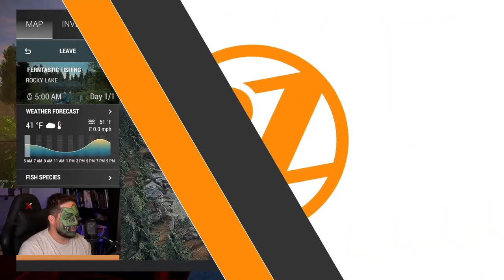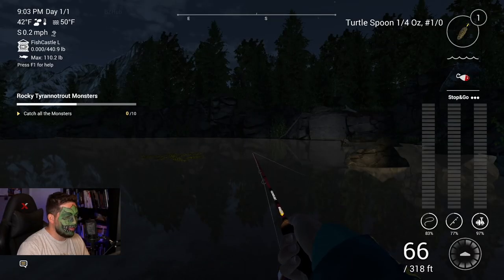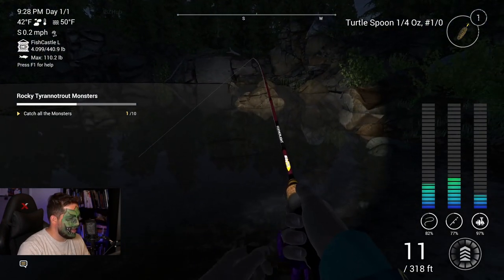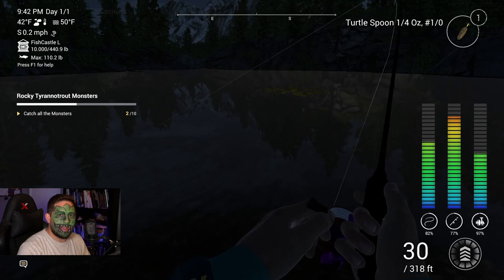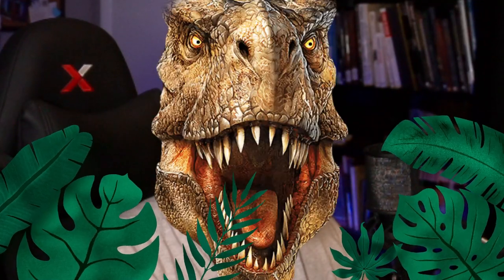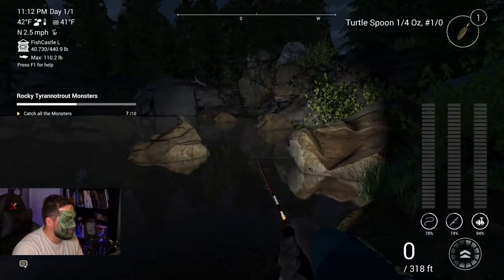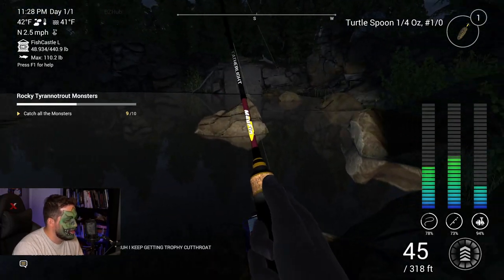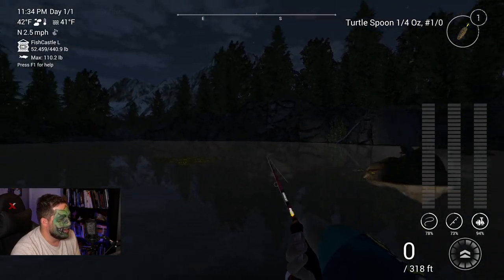The Rocky Lake TYRANNOTROUT Monster! (Ep. 3) | BZHub's HALLOWEEN EXTRAVAGANZA!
RAAWWR! It's Halloween- and that means MONSTER FISH! Today- The TYRANNOTROUT of Rocky Lake! Caught by none other than an ACTUAL Tyrannosaurus! At least... I think thats a Tyrannosaurus.. Hmm... In any case, you won't want to miss the chance to see these MONSTERS pulled from the depths!